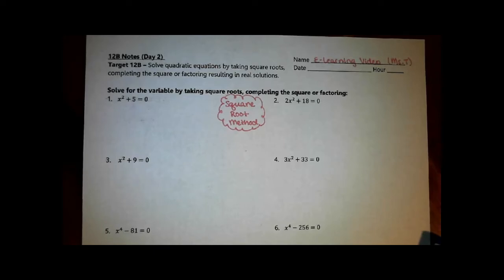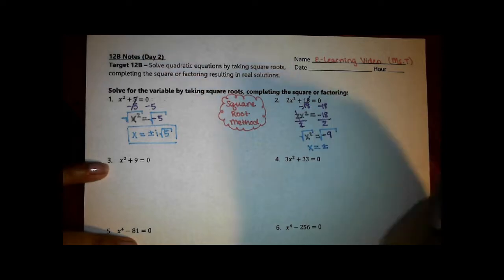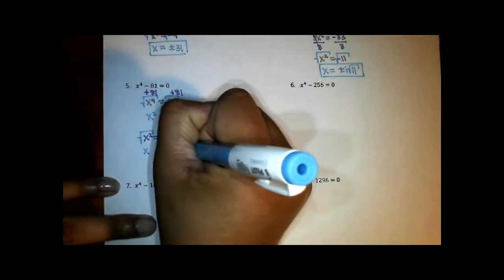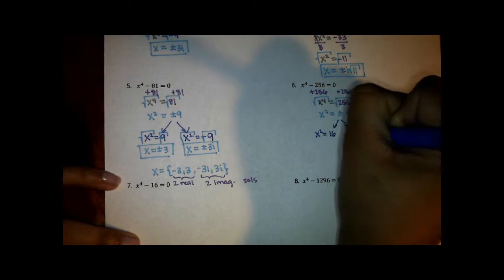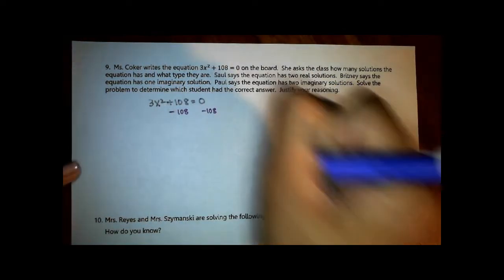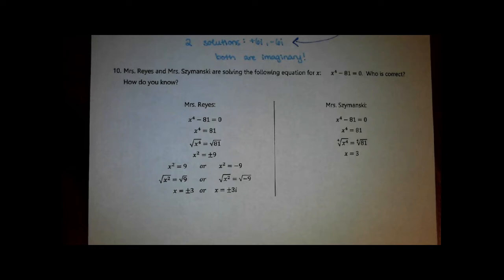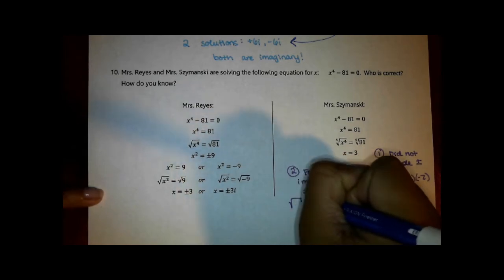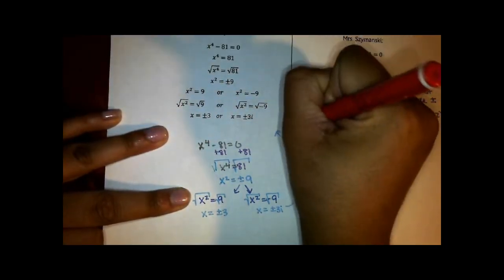Honors Integrated Math I: 12B-II Notes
JS Morton District 201 Honors Integrated Math I 12B (Day 2) Notes by Ms. T

Find the blank notes and practice worksheet in your Classroom Notebook (accessible through OneNote and Teams).